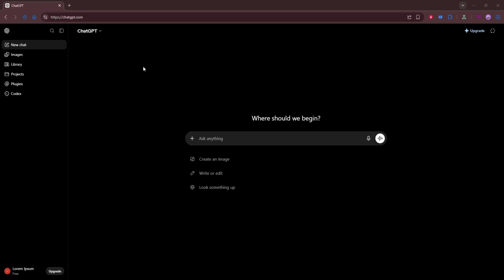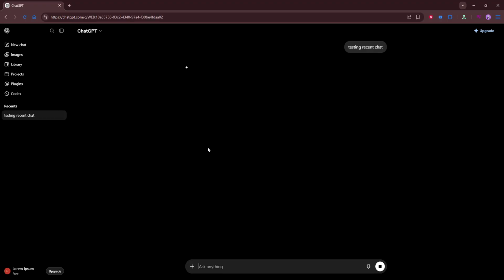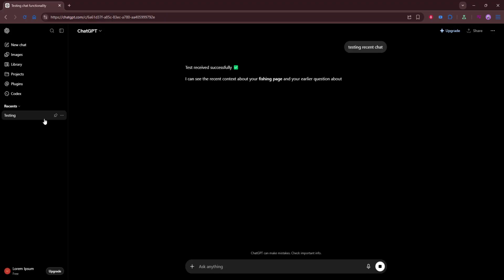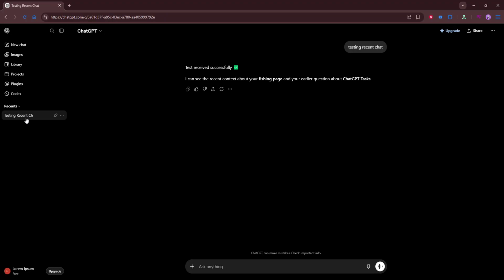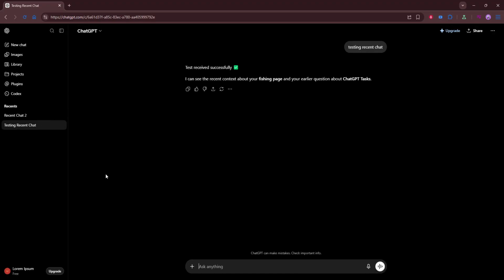How To See And Check Your ChatGPT History [Step By Step Guide]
In today's video we cover How To See And Check Your ChatGPT History [Step By Step Guide]